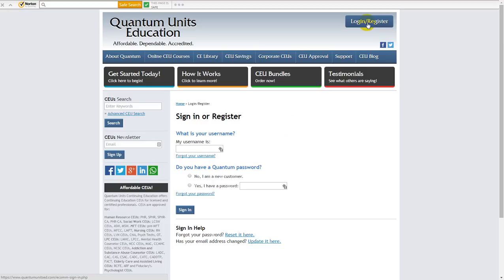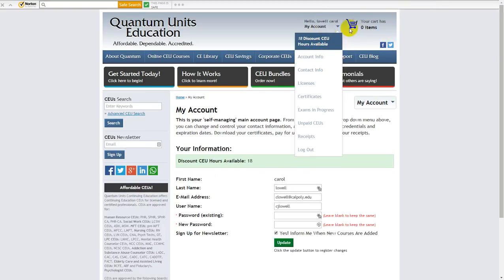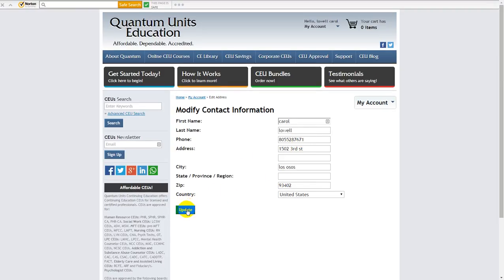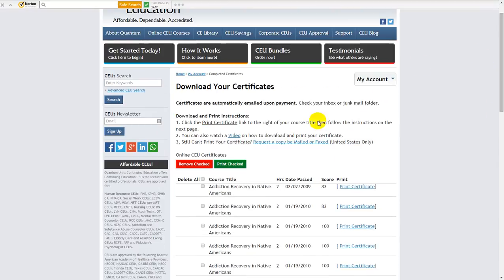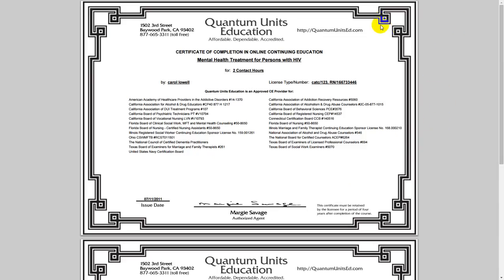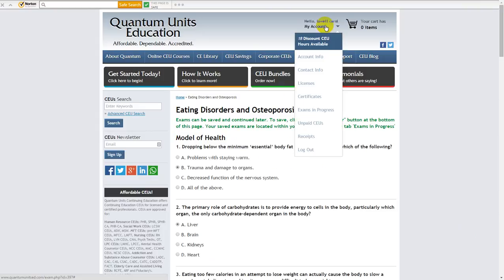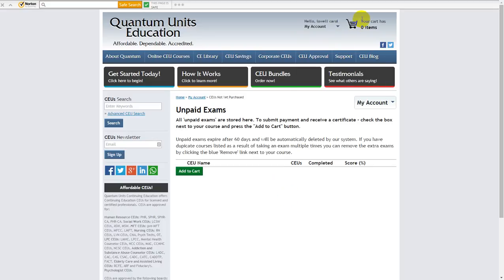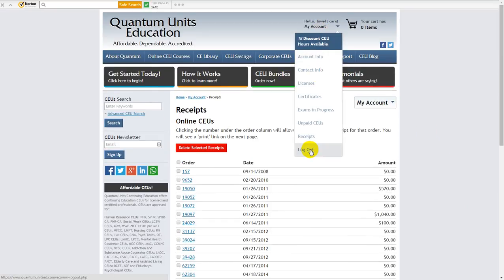How To Manage Your Account